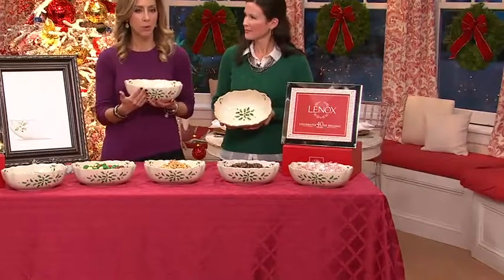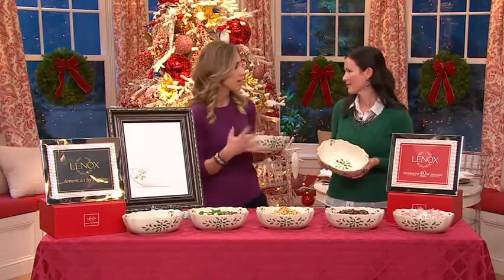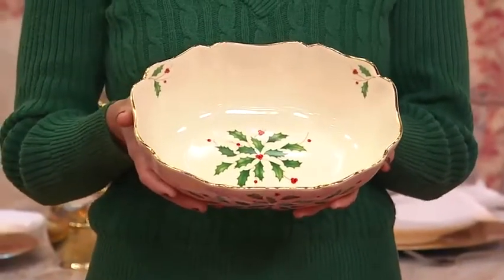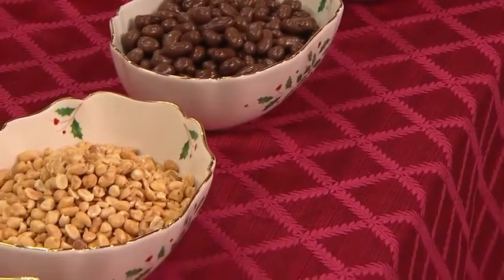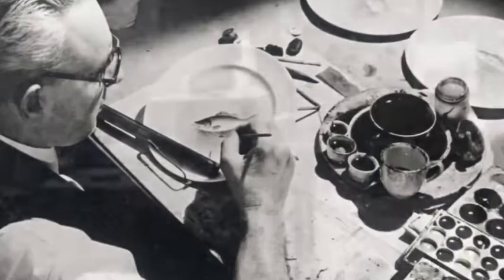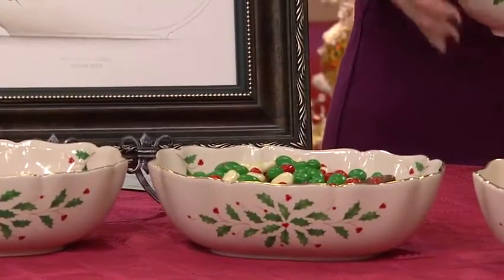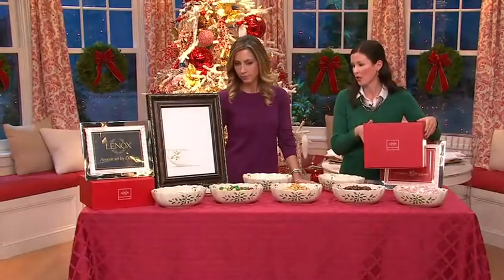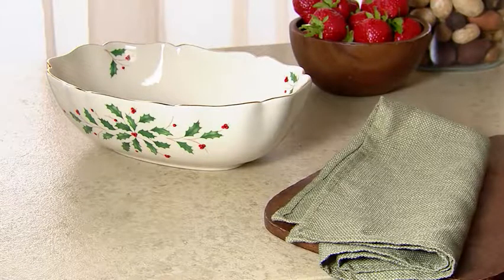Lenox Holiday Archive Large Fluted Bowl with Stacey Stauffer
Lenox Holiday Archive Large Fluted Bowl with Stacey Stauffer, Lenox Holiday Archive Large Fluted Bowl with Stacey Stauffer